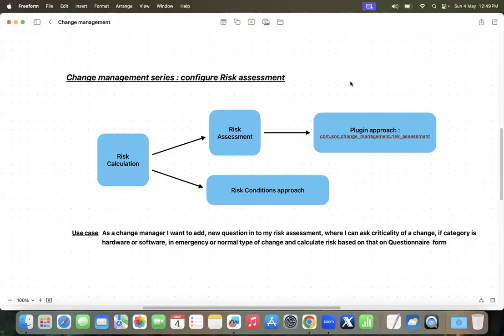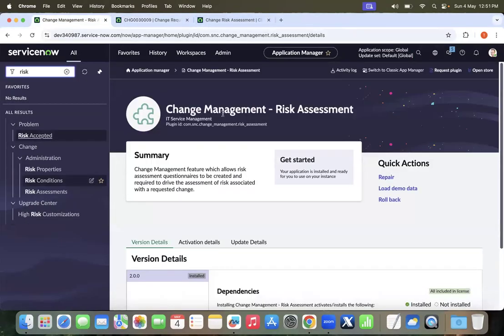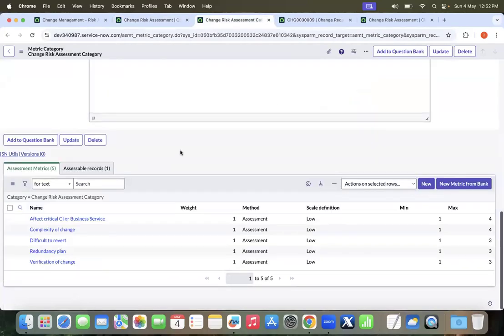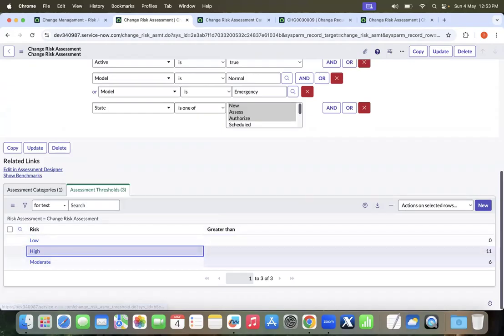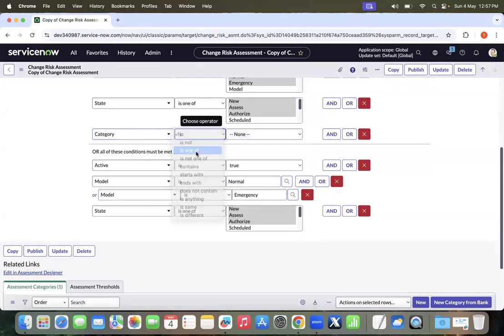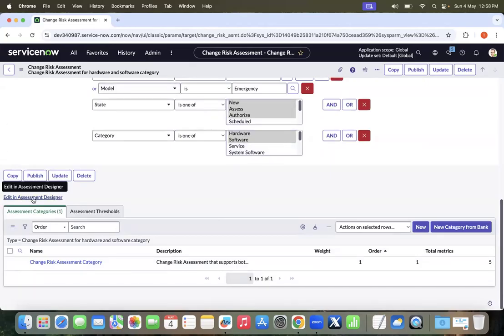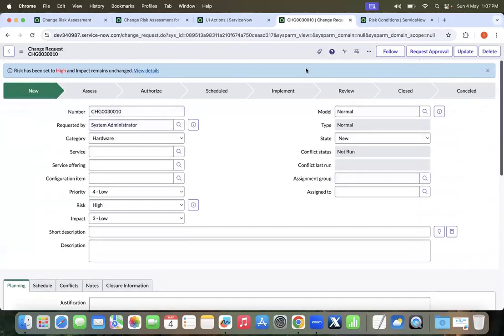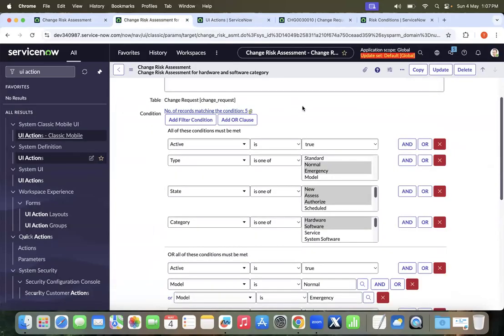Configure OOTB Risk Assessment for Change management in ServiceNow | Step-by-Step Guide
In this video, I’ll walk you through how to configure Out-of-the-Box (OOTB) Risk Assessments in ServiceNow’s Change Management application

🔧 Whether you're a ServiceNow admin or involved in Change Enablement, you’ll learn:
✅ How to enable and configure Risk Assessments
✅ How to calculate risk based on assessment scores
✅ Explaining risk conditions and behavior if the com.snc.change_management.risk_assessment plugin is missing
✅ Practical steps to set up risk for hardware-related changes

This video helps ensure you're making **informed and risk-aware decisions** in your change processes — all with minimal customization!

🔗 Watch now to strengthen your Change Management implementation!